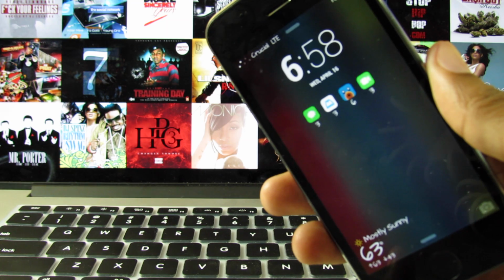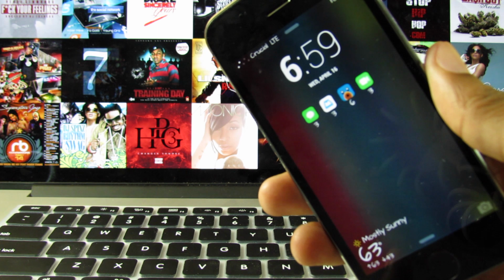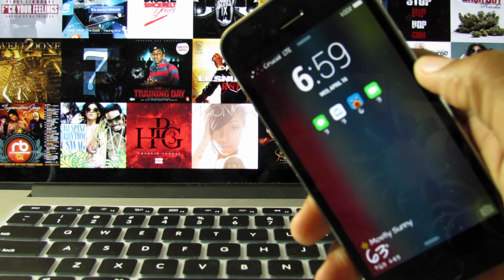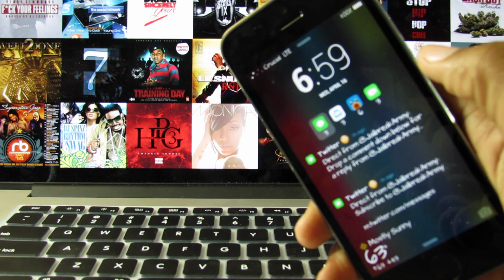Priority Hub - Blackberry 10 Inspired Notifications (iOS 7 Compatible)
Priority Hub is a cool new tweak that allows you to have Blackberry 10 styled notifications on your lockscreen.

Track Title: N*gga Dreams
Follow @Producer_Jackel

or